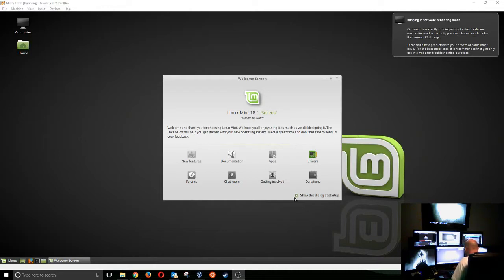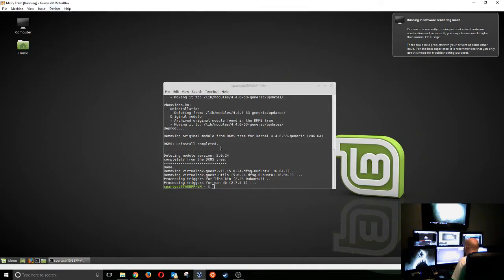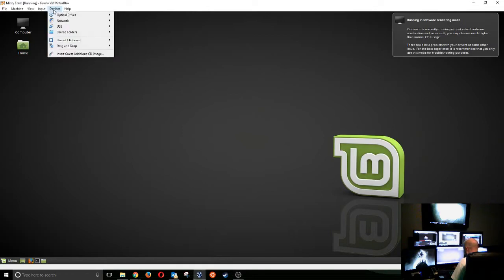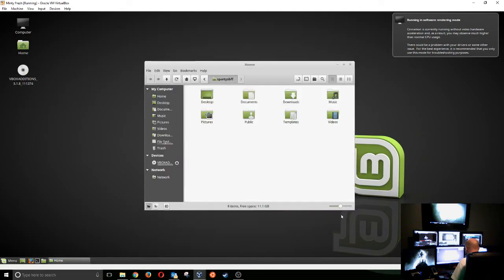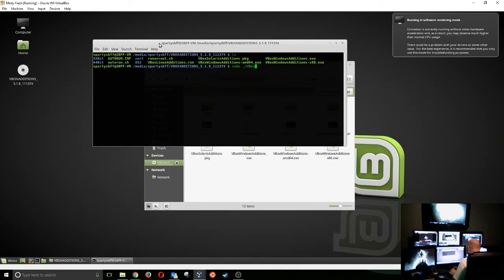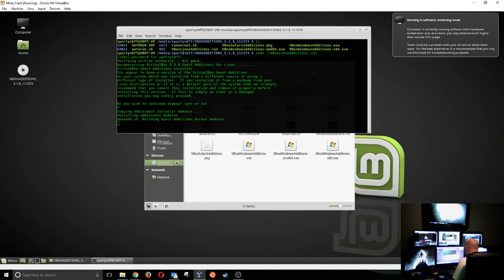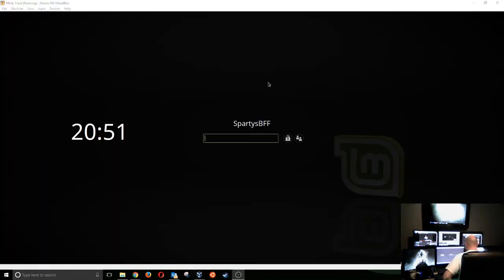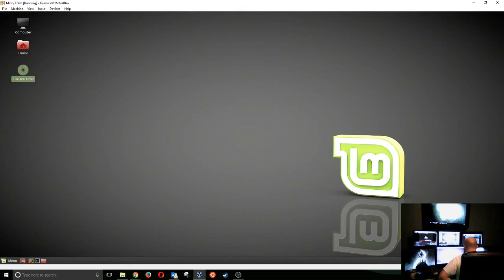Fixing "Running in software rendering mode" Linux VirtualBox Error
In this video I show you one fix for "Running in software rendering mode" error that you recieve somethings while creating a Linux virtual machine.

Terminal commands from video:

sudo apt-get remove virtualbox-guest-utils
(Then Reboot machine!)

Navigate to the virtualBox guest additions folder/location and enter:
sudo ./VBoxLinuxAdditions.run  (Reboot again!)